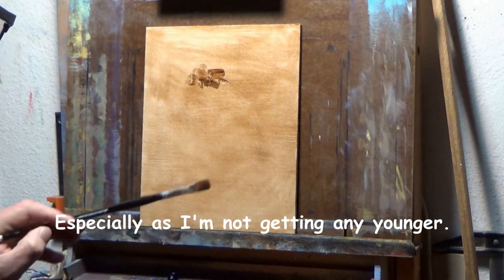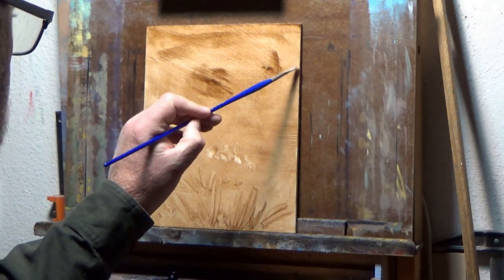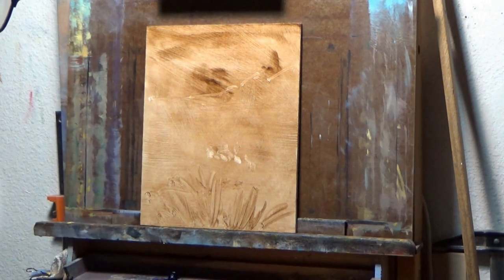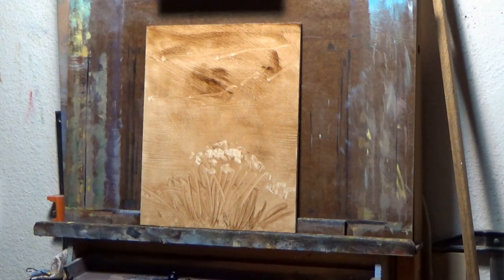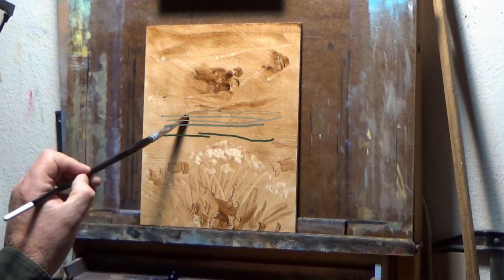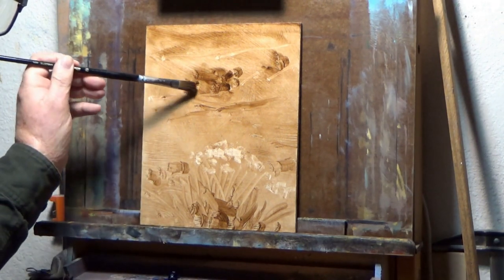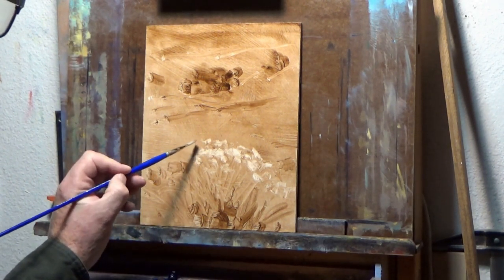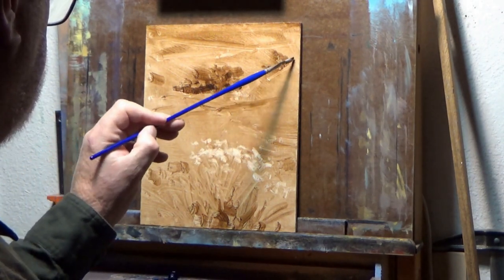"Chamisa"...Rabbit Brush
This oil painting is started in my usual monochrome way.  This is part one of a two part video series on the making of this painting.  The watchword for this painting is "process", enjoy.